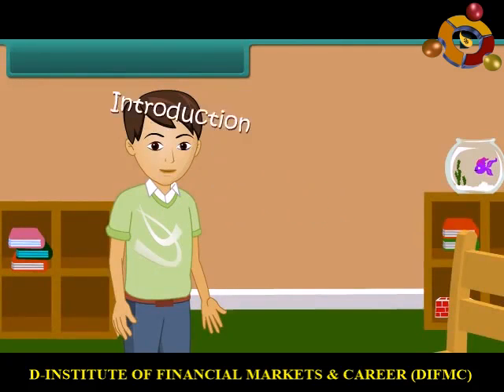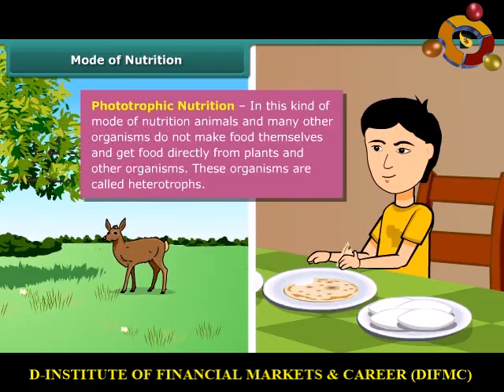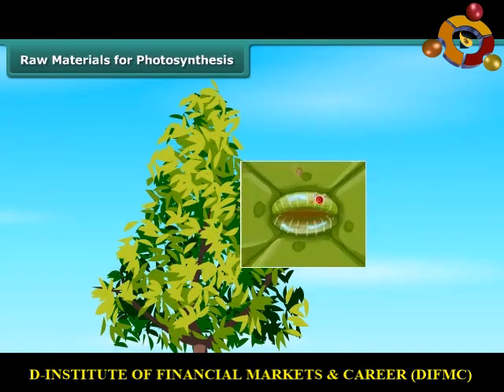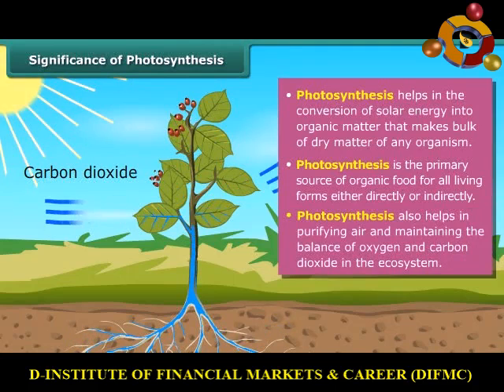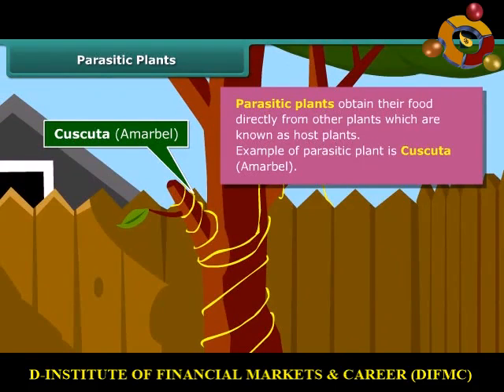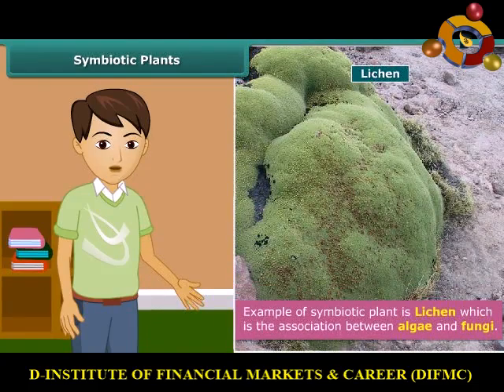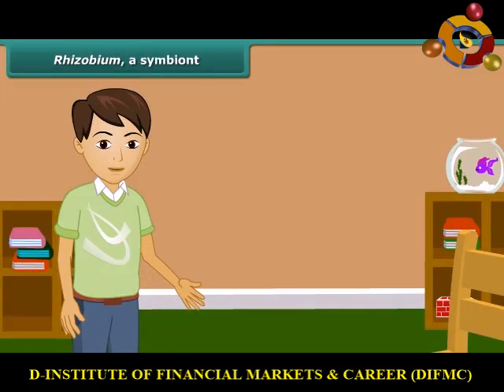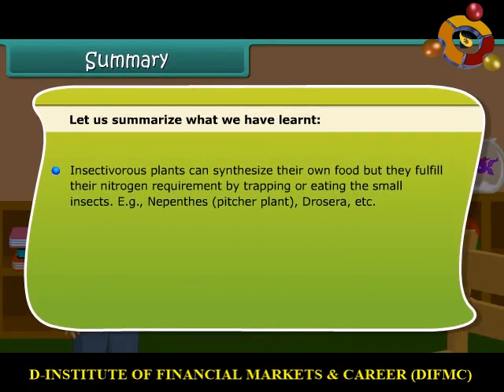Nutrition in Plants